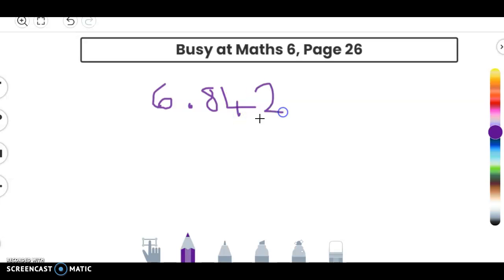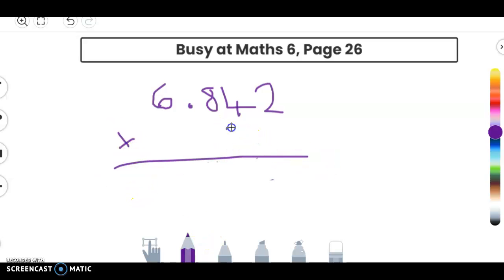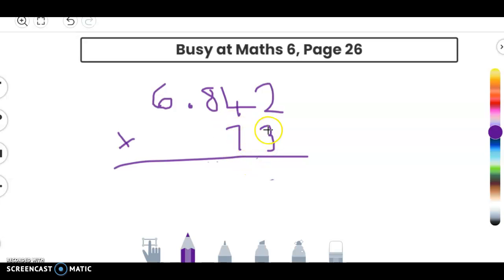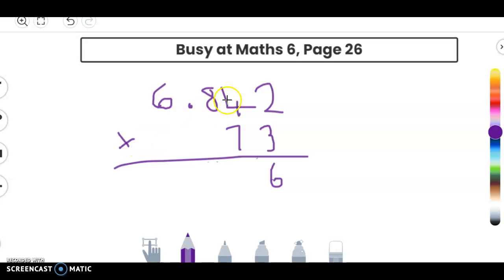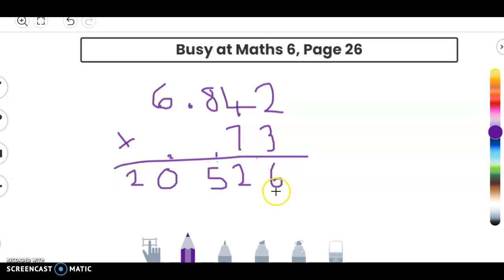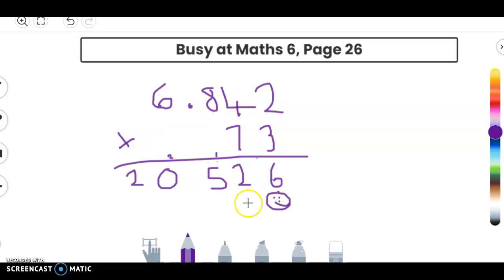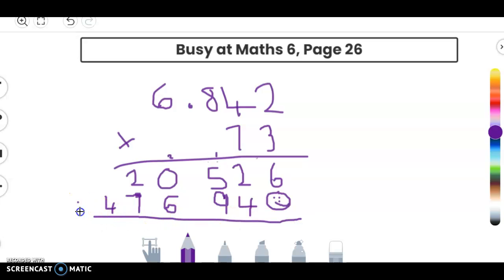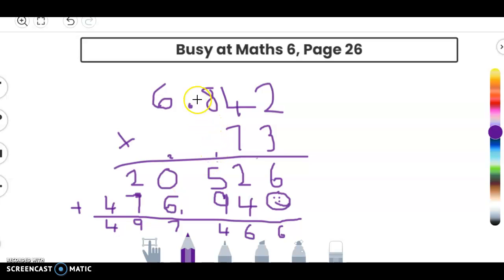6th Class BAM 6 Pg 26 Long Multiplication